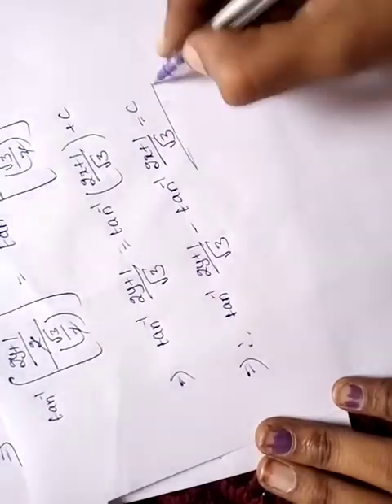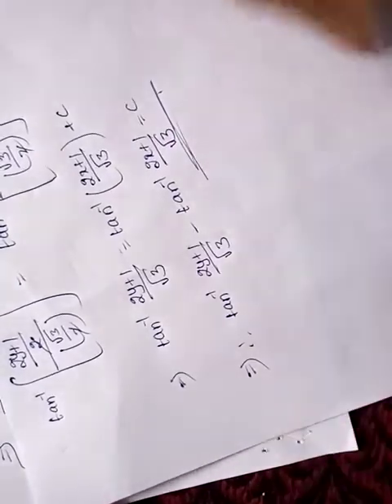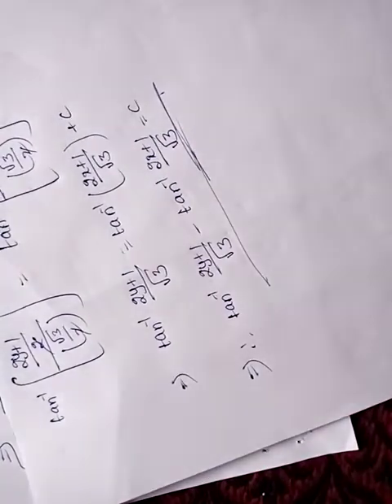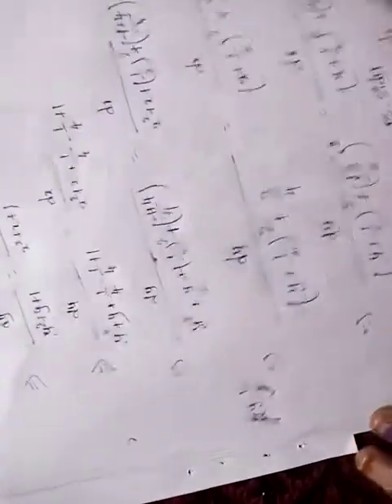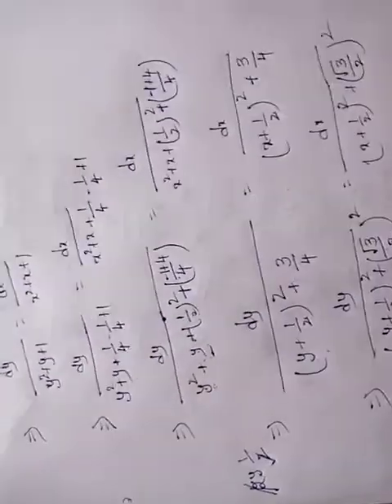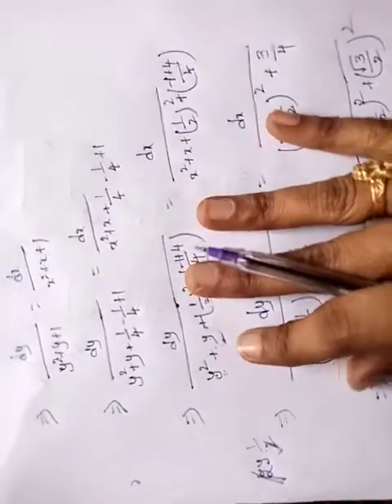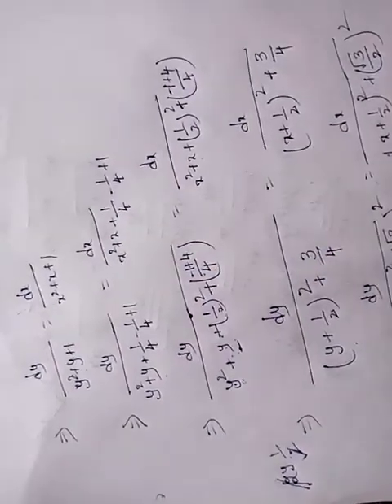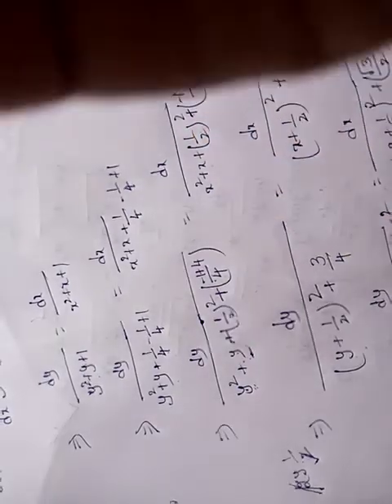Mpcs 2nd sem maths(differential equations)@ponnalasvlogs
problems on variable separable from